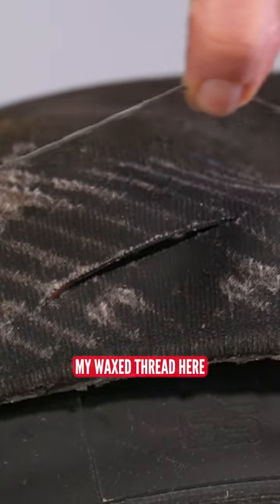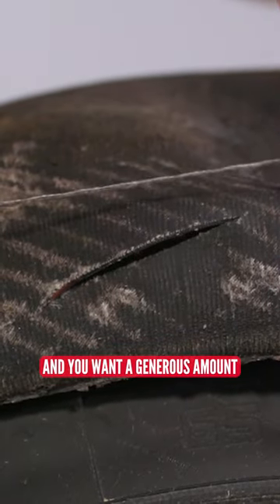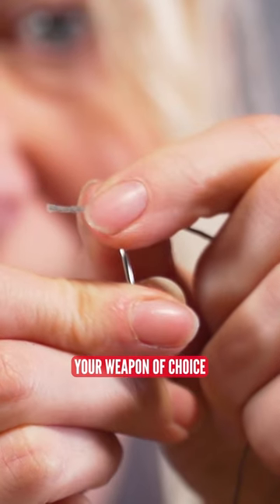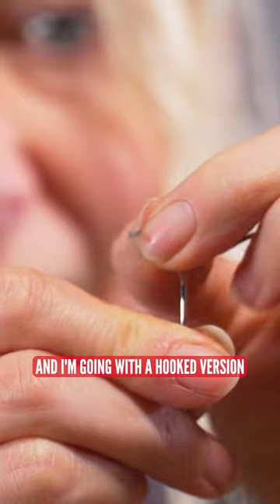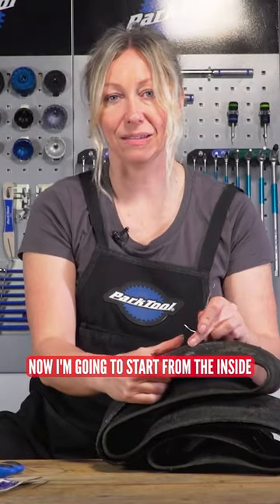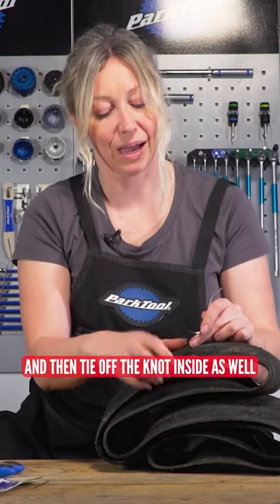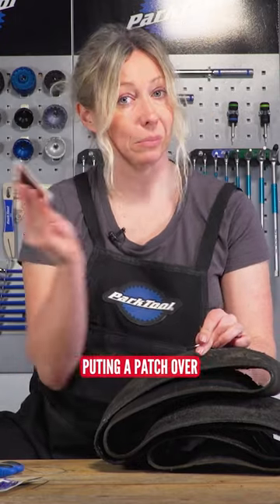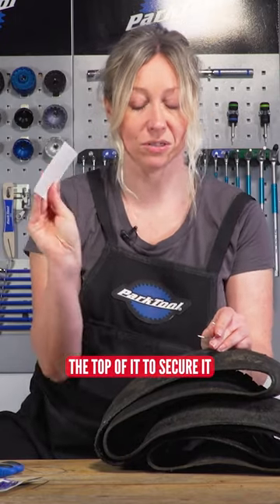Sewing A Tyre Slash 🤯🪡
Did you know you could save your slashed tyres by sewing them back up? This is a great way to minimise wastage by reusing and repurposing. Here’s Anna to explain more!⁠